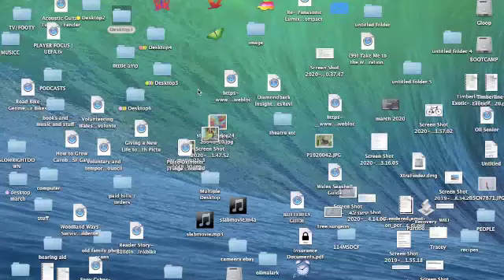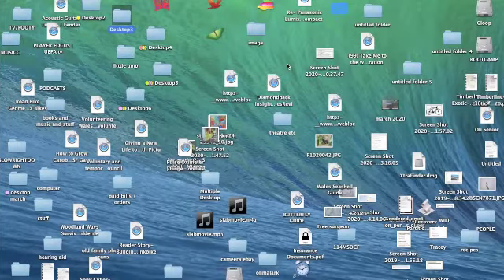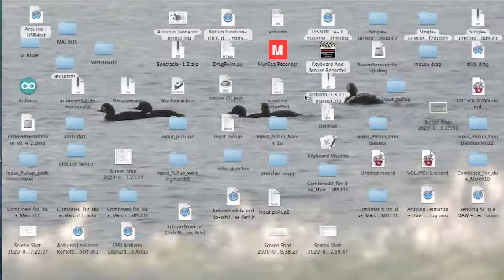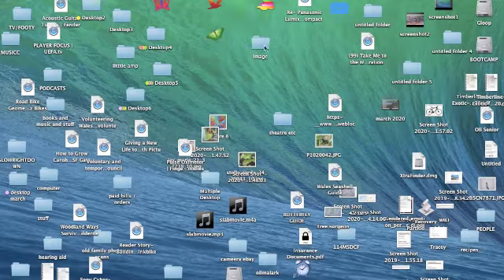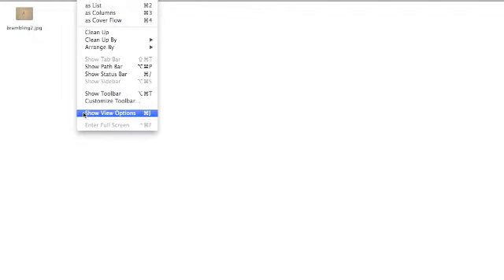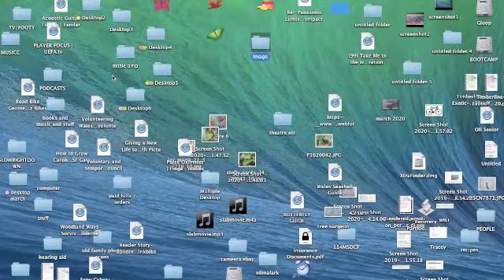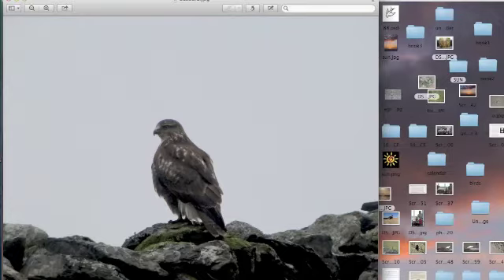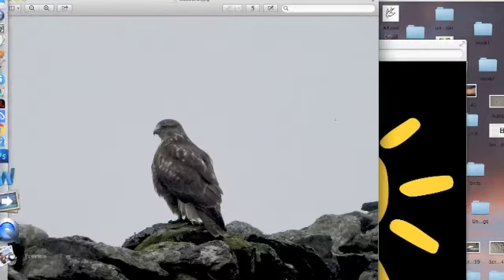Multiple Desktops Mac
My way of making multiple desktops to declutter. It makes each desktop a space I can use for different sets of files and folders .The image you use as a background needs to be resized to fill the screen , and can be made bigger height-wise if you want more space on that particular desktop.
You need to open the desktop you want to modify , Desktop 1, Desktop 2 etc , before you open the new folder that you will use on that desktop. The image you use for that desktop doesn't have to be in that folder , but it must be the right number of pixels wide to fit your screen. A neutral image , or a plain colour , makes it easier to see and read file names,,, I just like using photos.